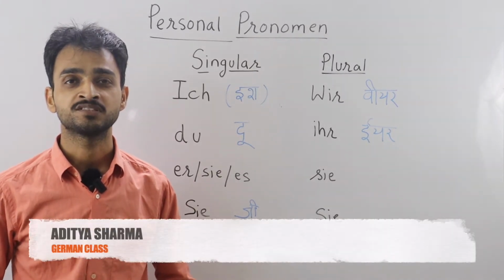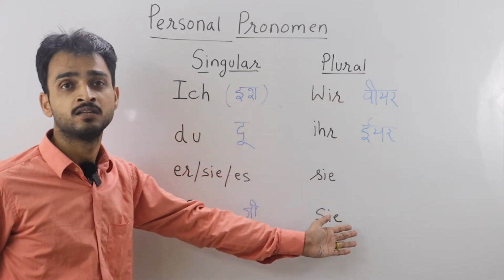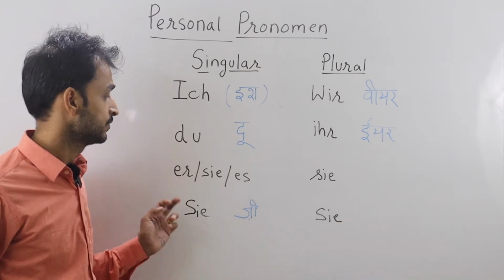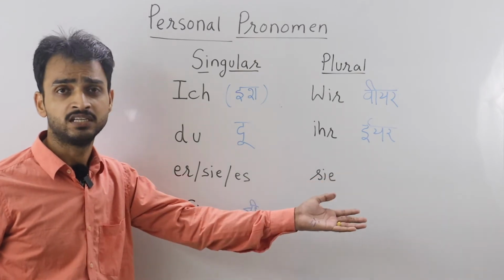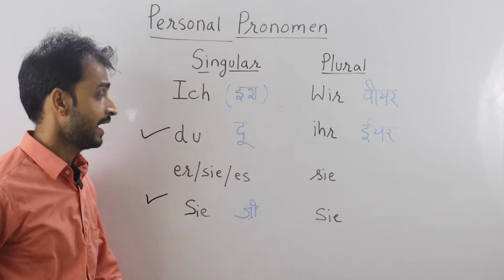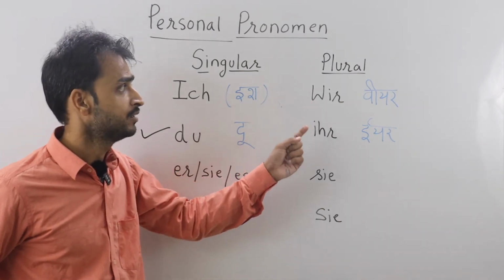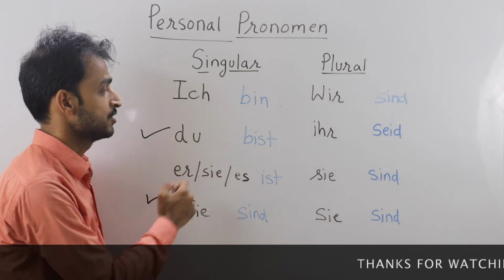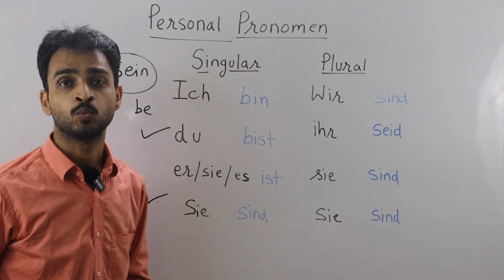LEARN GERMAN | PERSONAL PRONOUNS IN GERMAN | SUBJECT WORDS SINGULAR/ PLURAL